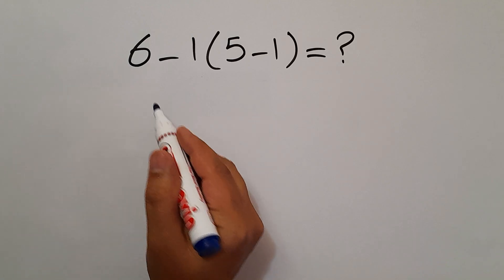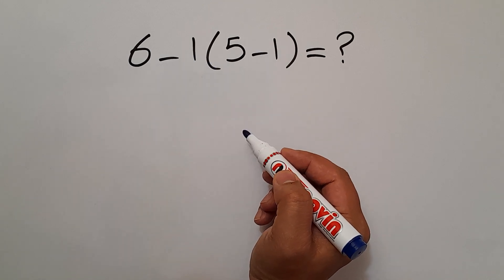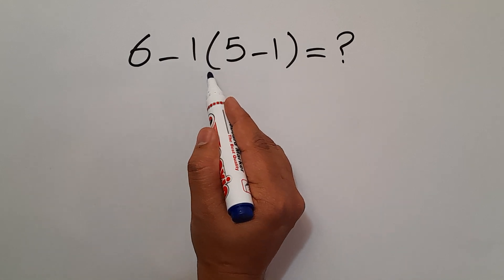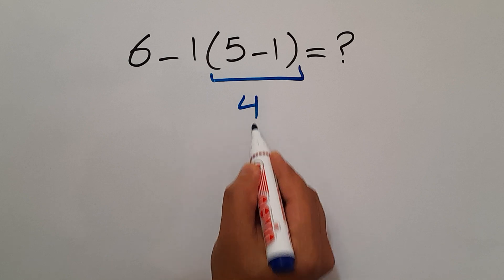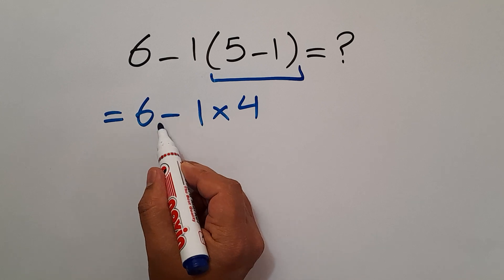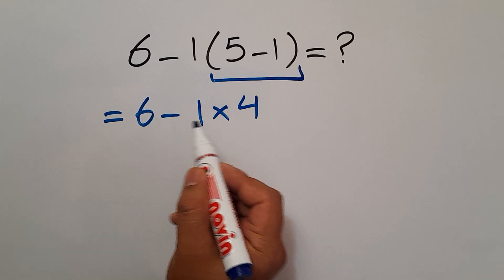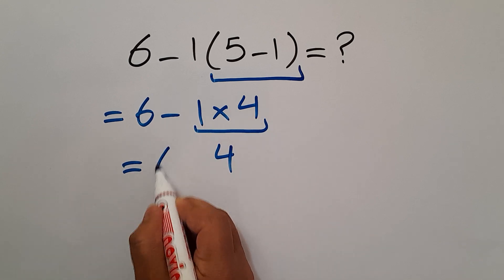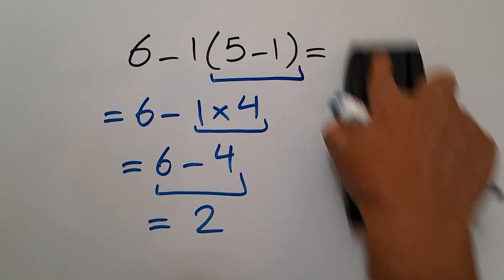This Simple Math Question Stumps Everyone!